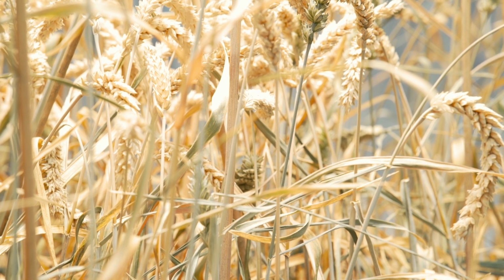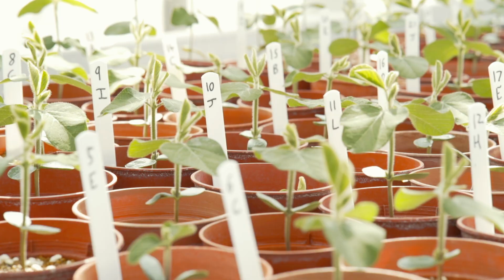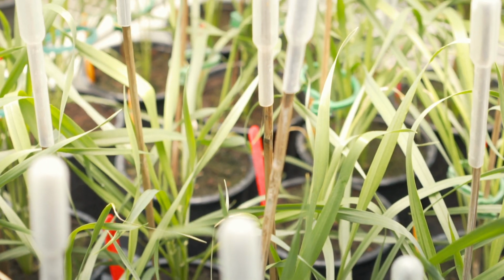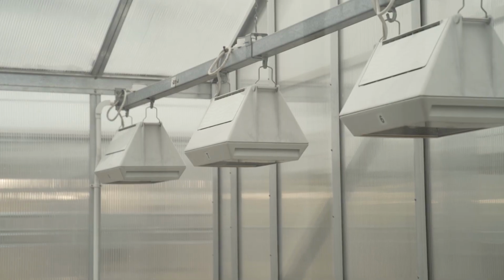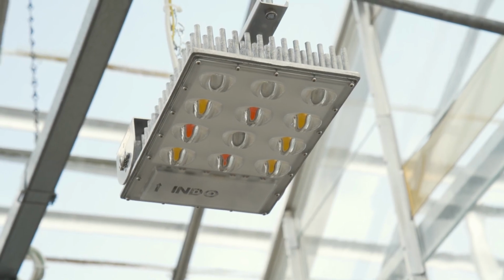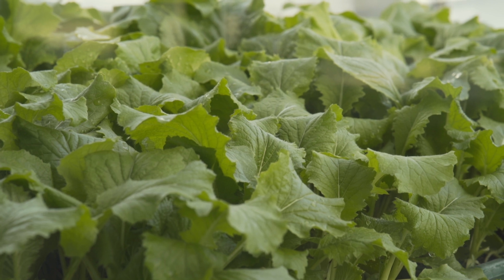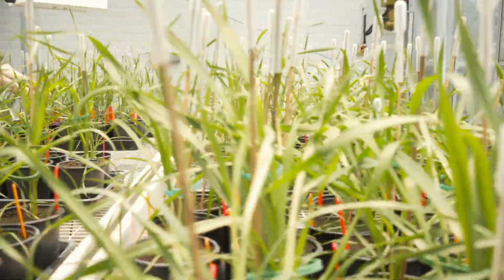INDO ELEMENT LED Grow Light Early Stage Installation, Rothamsted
World-leading Agricultural Research Centre, Rothamsted Research talks to us about their experience with LED Grow Lights and why they chose the innovative system from INDO Lighting